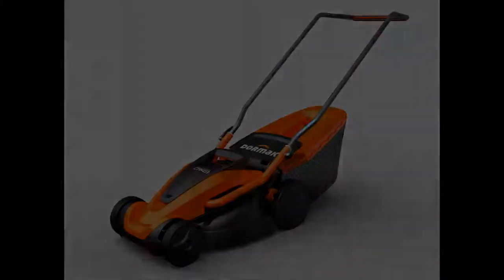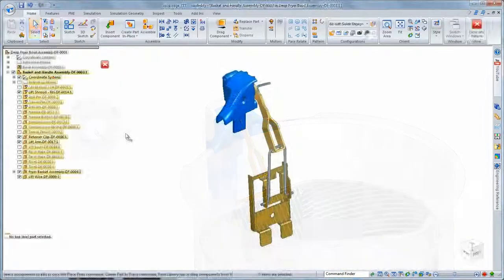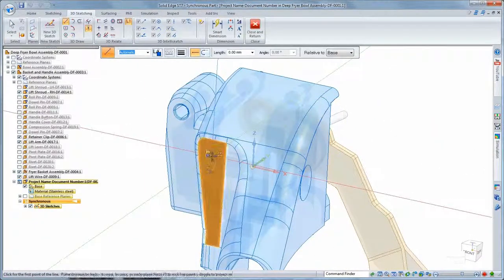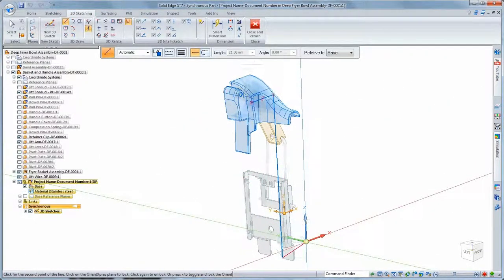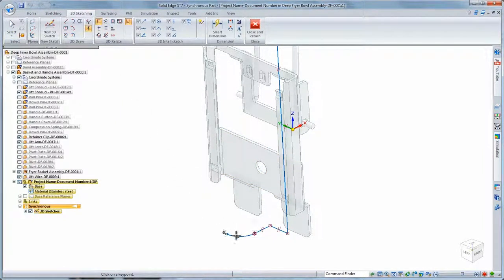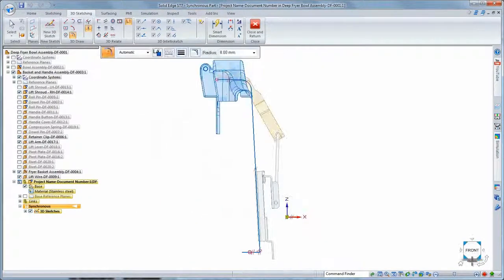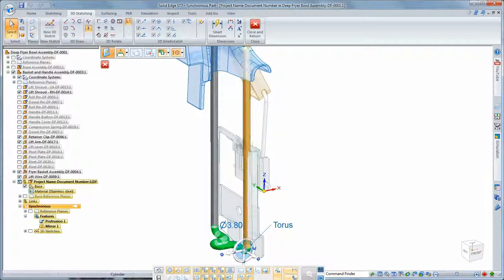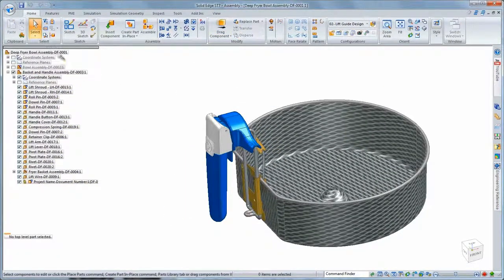Solid Edge ST7 3D Sketch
O Solid Edge continua a buscar os limites do modelamento 3D com funcionalidades intuitivas em conjunto com a tecnologia Synchronous. Com a Introdução do Sketch 3D ainda mais possibilidades se abrem para um modelamento mais inteligente e flexível. Veja nessa demonstração como esse recurso se integra ao método de projeto do Solid Edge